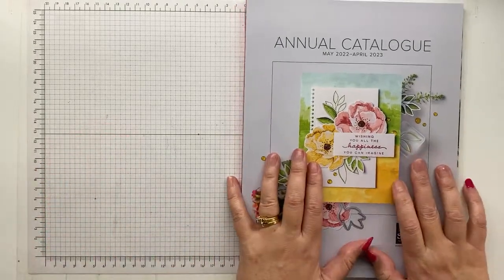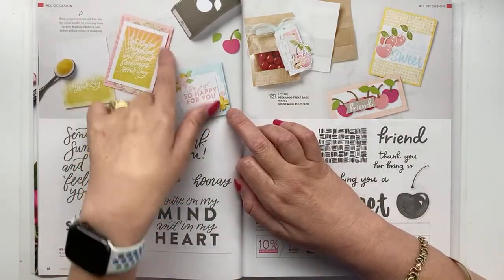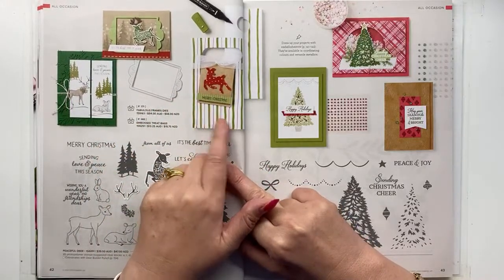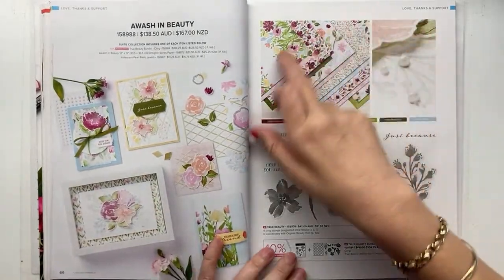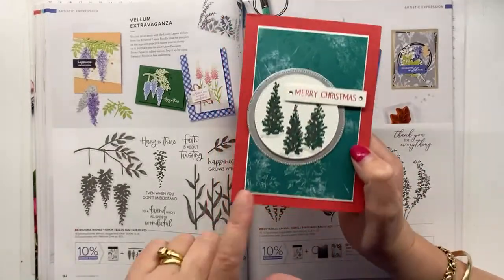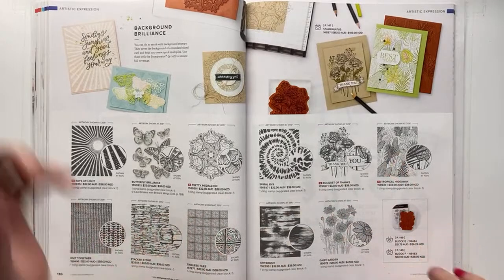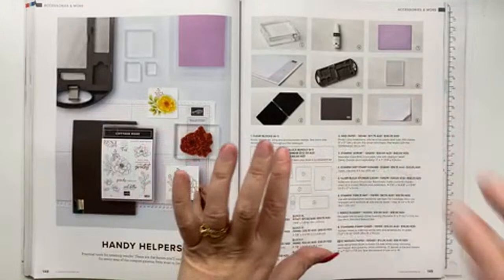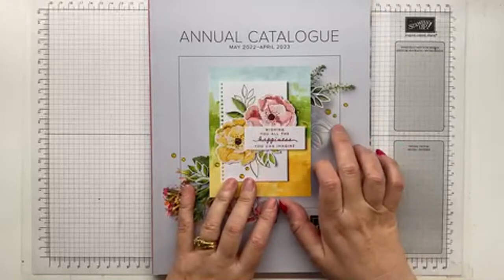Stampin’ Up! 2022-2023 Annual Catalogue Walkthrough